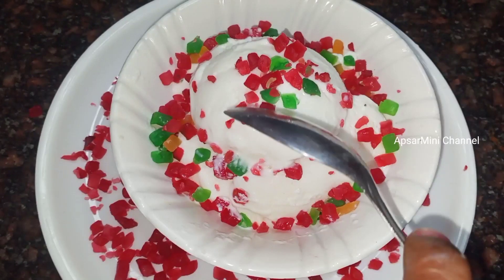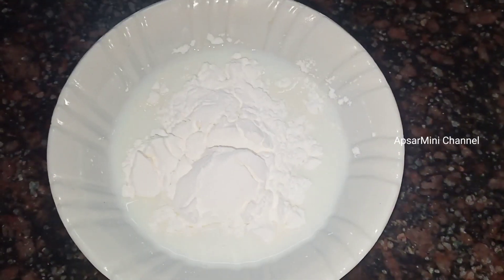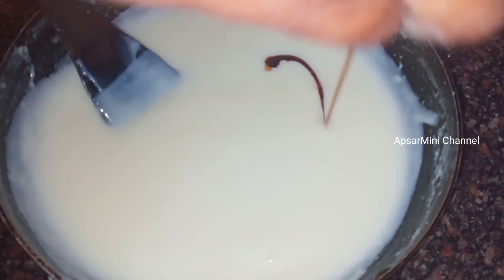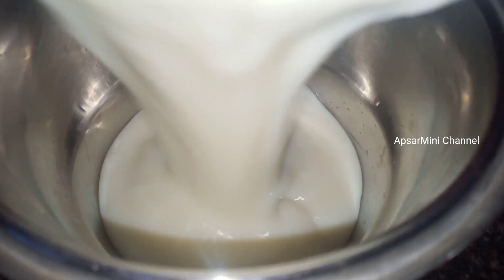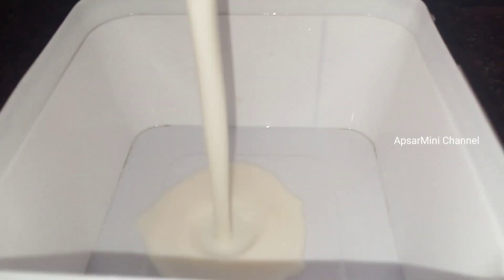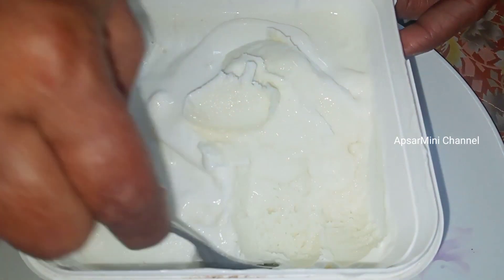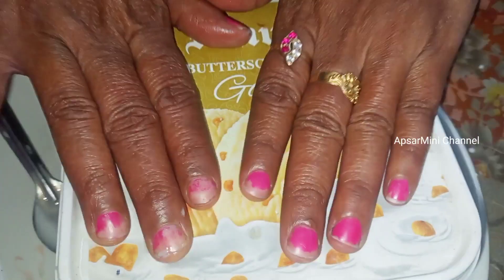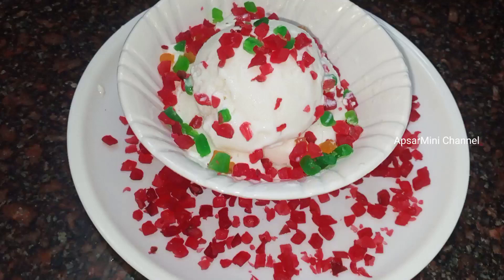Vanilla icecream🍧|ఇంట్లోనే టేస్టీ గా సాఫ్ట్ గా వెనిలా ఐస్క్రీమ్ఇలా చేసుకోవచ్చు | ApsarMini Channel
Summer special
Cool Cool icecream
Tasty Vanilla ice
Soft Ice cream
Creamy ice cream
Cooking Channel
Apsar Mini Channel